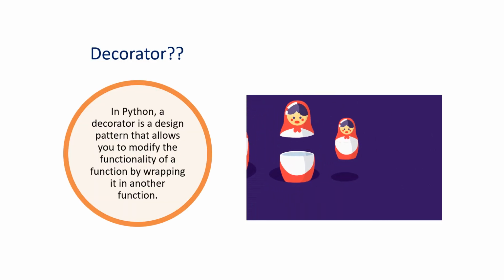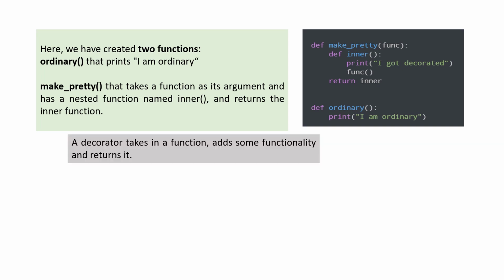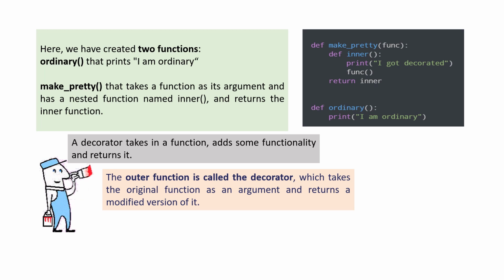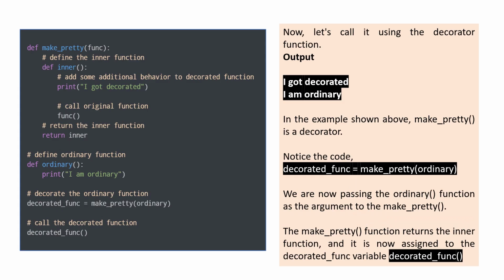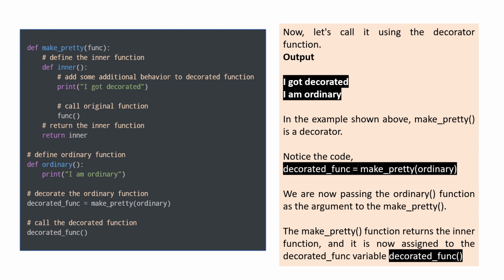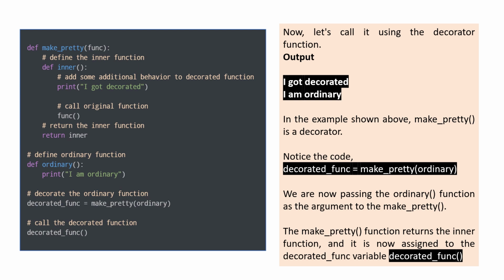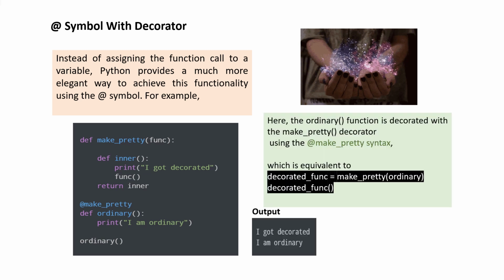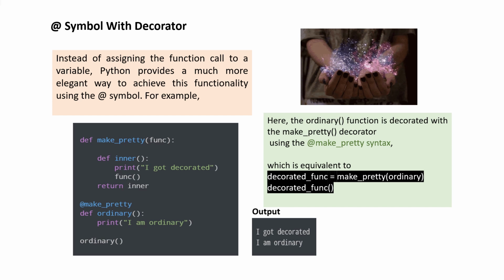Decorators in Python | What are decorators in Python Programming?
design pattern that allows you to modify the functionality of a function by wrapping it in another function.
A decorator takes in a function, adds some functionality and returns it.
@ Symbol With Decorator